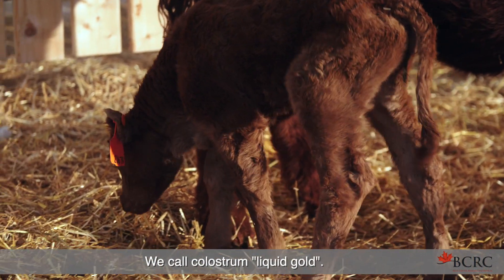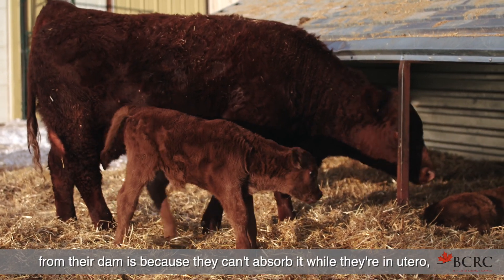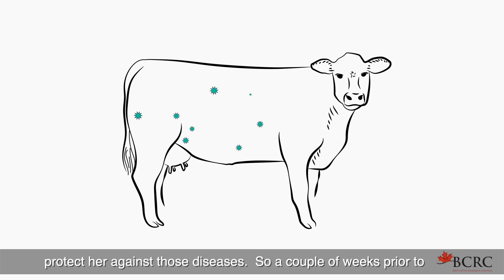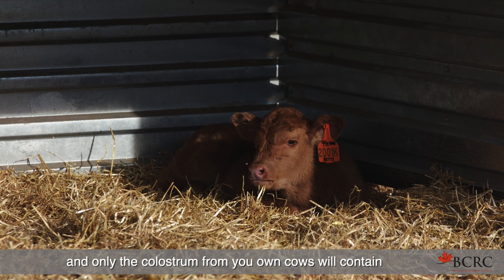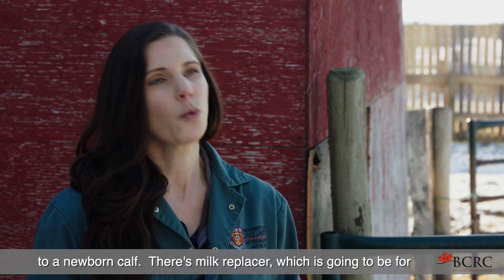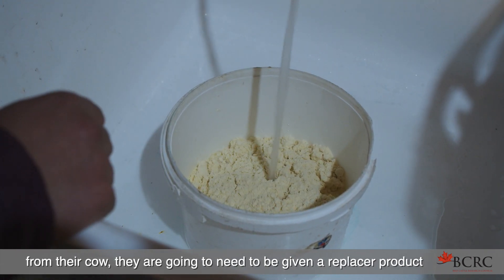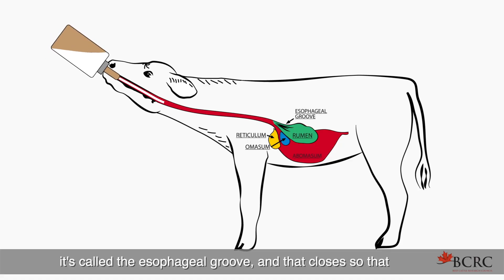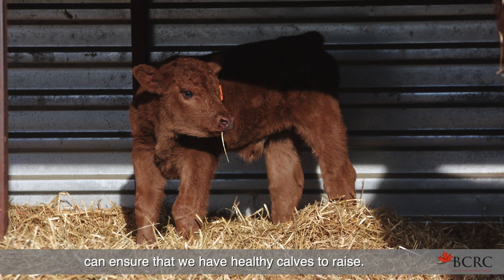How to handle colostrum so newborn calves thrive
Properly managing colostrum on your beef cattle operation can minimize the risk of disease and death and increase growth in pre-weaned calves. Ensuring each calf has received adequate colostrum within the first 24 hours of life will provide calves with a healthy start.

This video is an overview of the importance of delivering at least two litres (or 8.5 cups; 0.5 gallons) of colostrum within the first few hours of life. When providing colostrum to newborn calves, the best source is from within your own herd. If that’s unavailable, consider a packaged colostrum replacement with a minimum of 100g IgG (not colostrum supplement). Always avoid sourcing colostrum from other farms (including dairy) to prevent disease spread, and NEVER microwave frozen colostrum.

🎬 VIDEO GUIDE:
0:00 Dr. Jennifer Pearson, DVM, DVSc: Why colostrum is important
1:04 How calves receive antibodies
1:32 How to store colostrum
1:56 When to supplement with colostrum
2:06 How much colostrum should you give
2:20 Types of colostrum products for calves
3:17 How to feed colostrum to a newborn calf